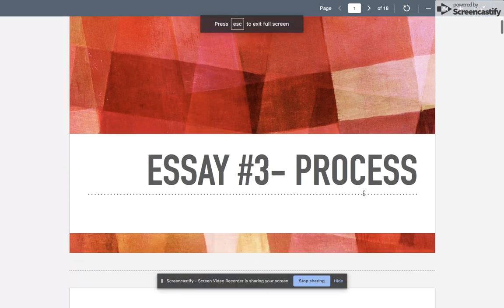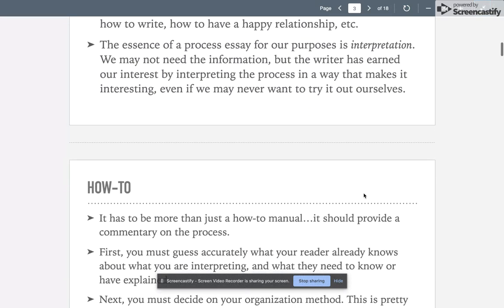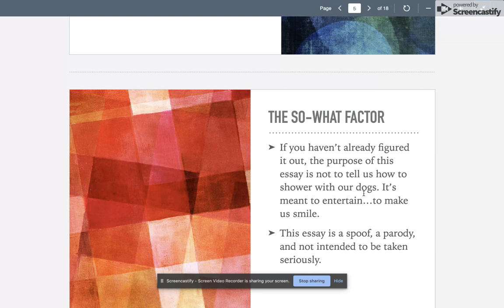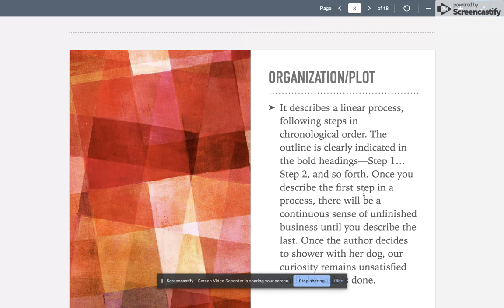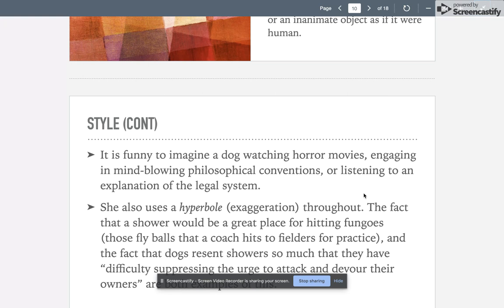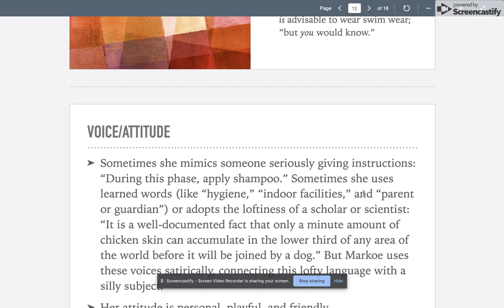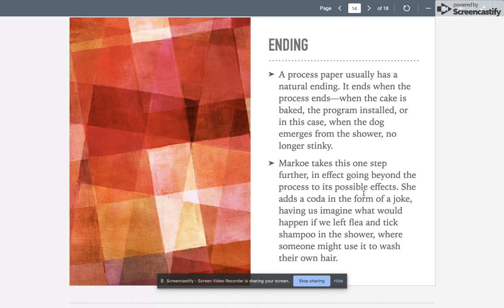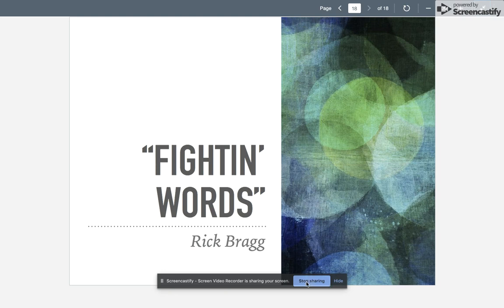The Process Essay Introduction and Sample Essays Screencast